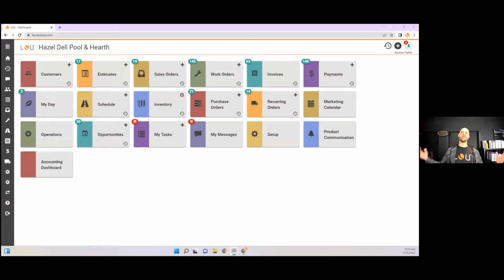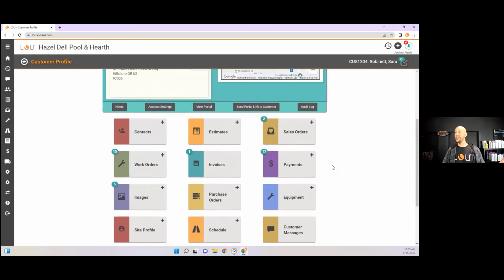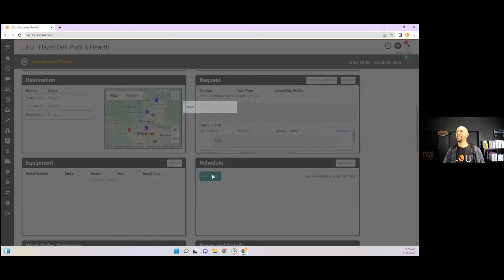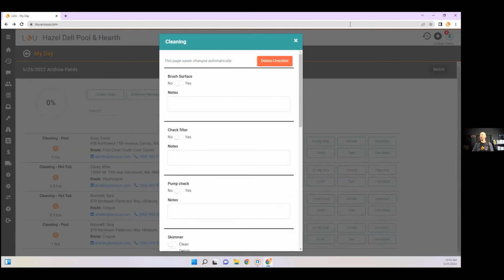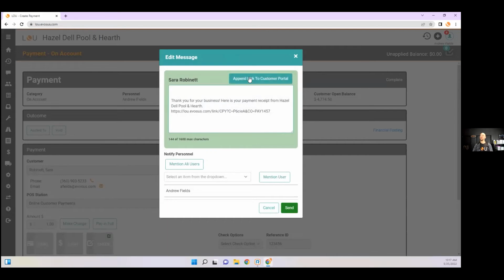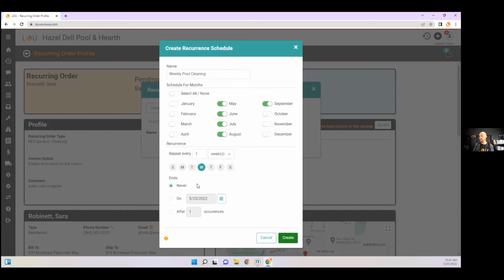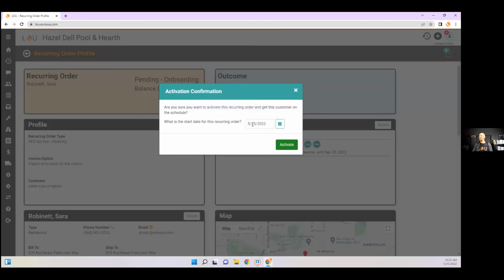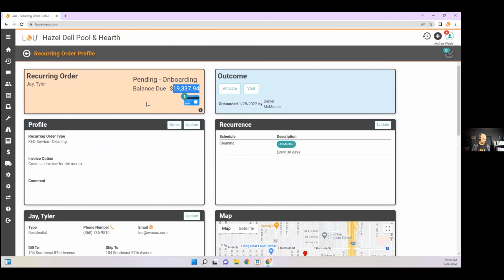Leave No Customer Behind This Pool Opening Season!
MEMORIAL DAY WEEKEND WEBINAR
Throughout the U.S. many swimming pools will open in just one weekend.

Do you have the systems in place to handle this demand?

In this live 30 minute webinar, we'll show you how POOL OPENINGS and RECURRING ORDERS are managed in LOU including:

Adding & Updating Customers - quickly & easily
Verifying Street Address - Clean data is a key to success. See how LOU makes it easy with USPS verified addresses.
Satellite & Street View - Visually zoom in on the home or business where service is being provided. Included with LOU.
Onboarding Queue - This is the key to an organized pool opening season. Create a "virtual line" of customers waiting for your products & services.
Recurring Orders - Complete, invoice and collect payment on dozens / hundreds or thousands of customers at one time.